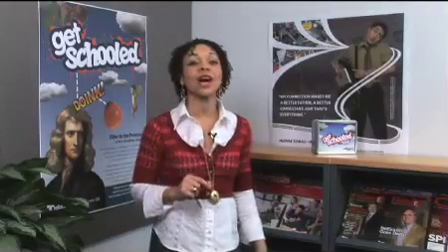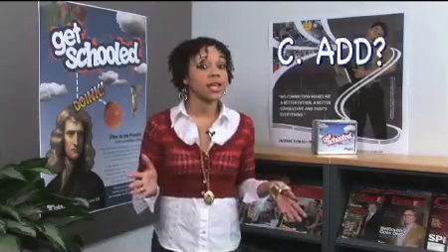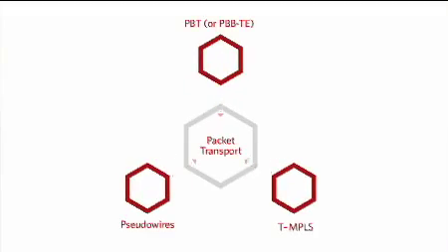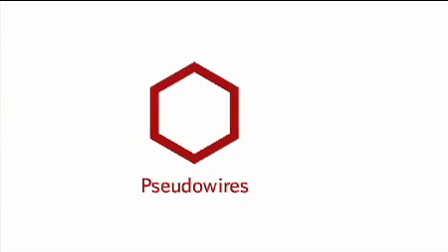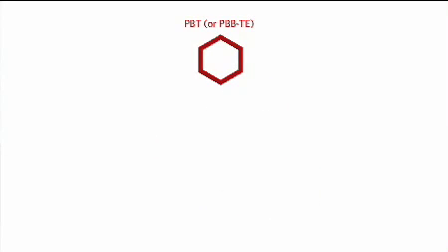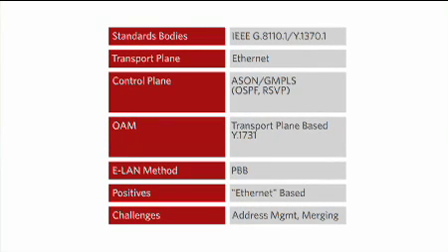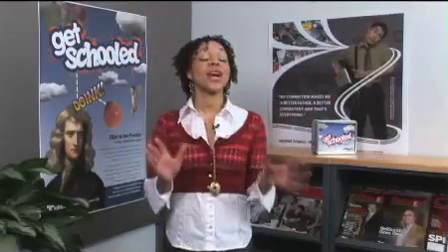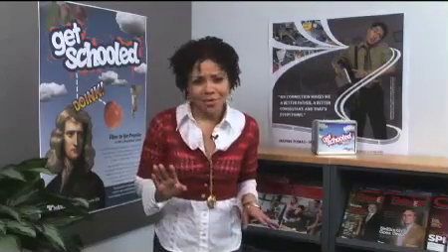Tellabs Get Schooled Podcast: Packet Transport Technologies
Featuring Tom Rarick, Principal Engineer. Explores the drivers behind packet transport technologies, including: T-MPLS, PBT, and pseudowires (PWE3); the market drivers; and the standards bodies developing the capabilities.